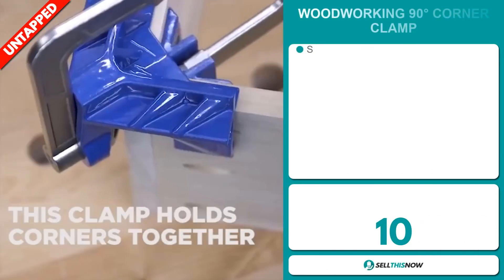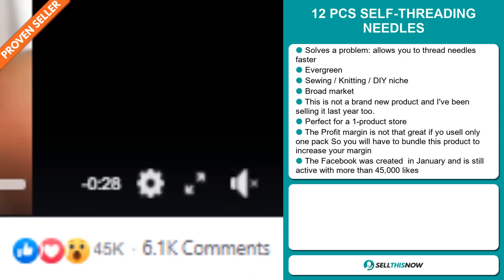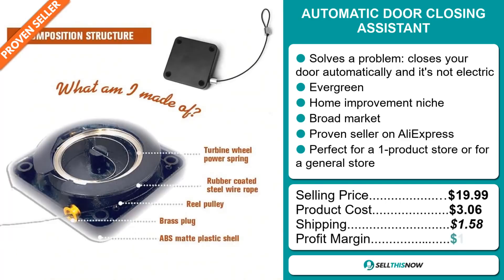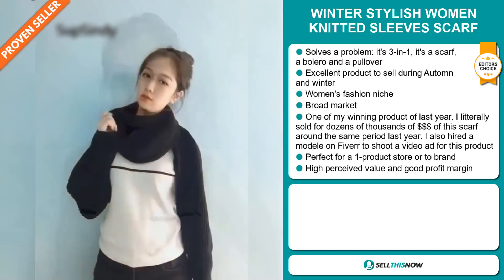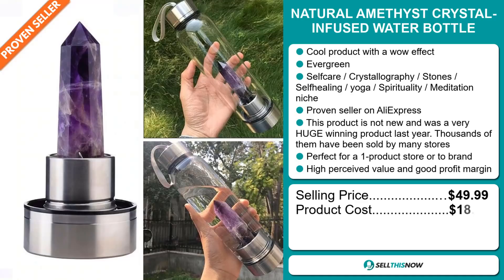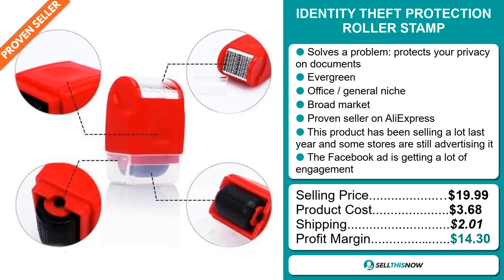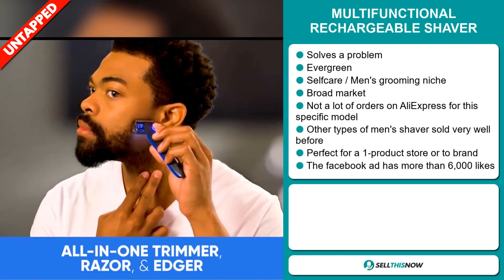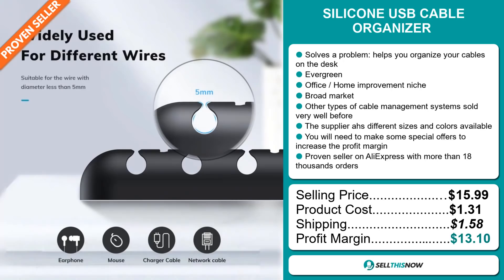TOP 10 WINNING PRODUCTS TO DROPSHIP RIGHT NOW (Ep. 215)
▶ 00:00 - INTRO & HIGHLIGHTS
▶ 00:12 - WOODWORKING 90° CORNER CLAMP
▶ 01:15 - 12 PCS SELF-THREADING NEEDLES
▶ 02:17 - BANDSOFFADS
▶ 02:54 - AUTOMATIC DOOR CLOSING ASSISTANT
▶ 03:44 - SAFELOCK WATERPROOF BRIEFCASE
▶ 04:43 - WINTER STYLISH WOMEN KNITTED SLEEVES SCARF
▶ 05:53 - NATURAL AMETHYST CRYSTAL-INFUSED WATER BOTTLE
▶ 06:57 - BACKIT
▶ 07:36 - IDENTITY THEFT PROTECTION ROLLER STAMP
▶ 08:29 - LITTLE BUDDHA INCENSE BURNER KIT
▶ 09:32 - MULTIFUNCTIONAL RECHARGEABLE SHAVER
▶ 10:34 - SILICONE USB CABLE ORGANIZER